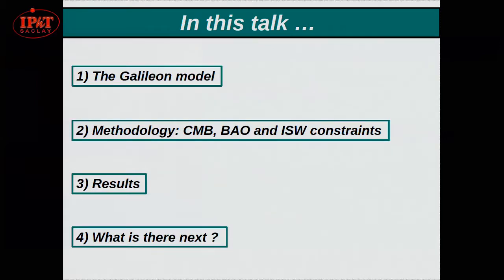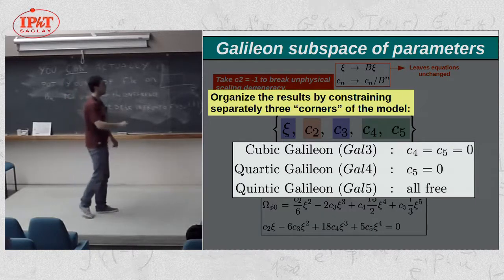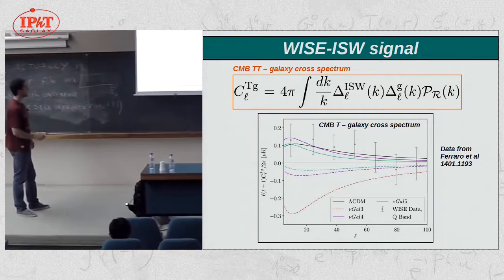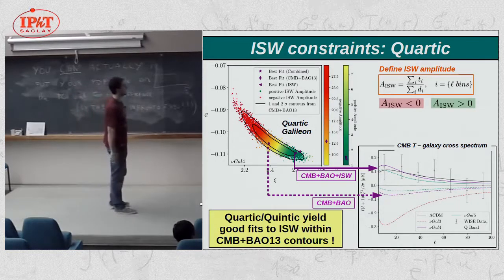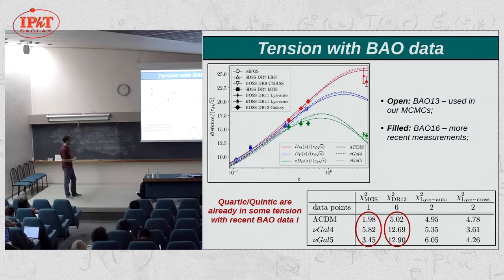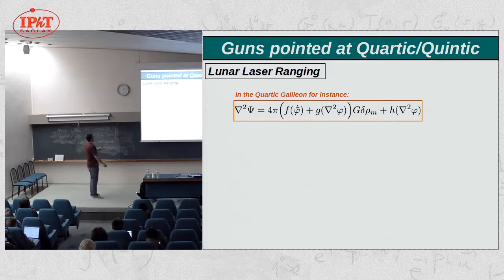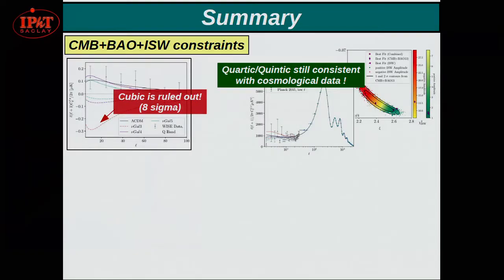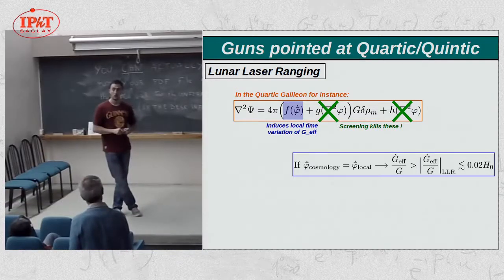Barreira: Galileon gravity self acceleration consistent with current cosmological data